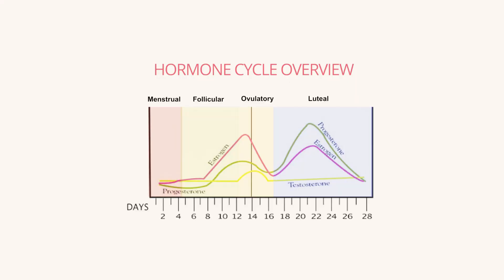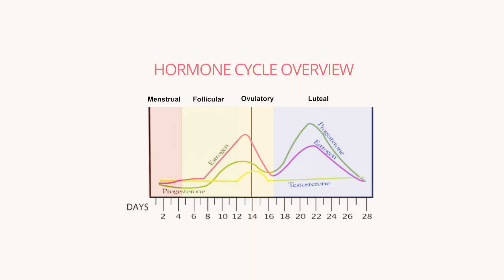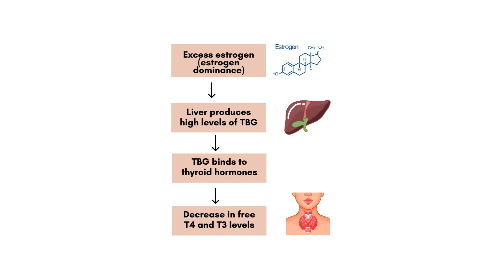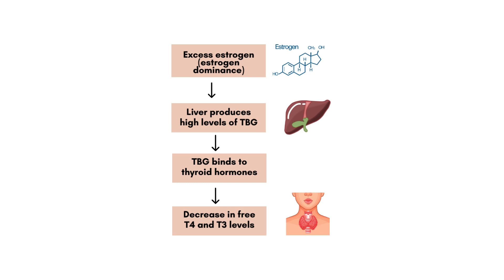Hidden Causes of Thyroid Issues | Hypothyroidism & Hashimotos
Ever wondered why your thyroid health is not improving despite trying everything? Discover the 2 hidden reasons behind your thyroid issues that doctors rarely talk about!

Did you know that there is a link between high estrogen levels and hypothyroidism?

Some common symptoms of high estrogen are:
fatigue, weight gain, irregular/painful/heavy periods, fibroids, cysts, decreased libido, severe PMS, bloating, PCOS, endometriosis, breast cancer etc.

👉🏼 Estrogen dominance occurs when your estrogen levels are too high compared to progesterone OR estrogen is normal but progesterone is too low.

👉🏼 Estrogen is broken down in your liver in order for it to be eliminated. If your thyroid is slow (aka hypothyroidism), this slows the process and results in excess build-up of estrogen.

👉🏼 If your estrogen is high for long periods of time, it causes your liver to produce too much TBG (thyroid binding globulin). TBG binds to thyroid hormone making it inactive & decreases the amount of thyroid hormone in your body causing hypothyroidism

👉🏼 Excess estrogen also has an impact on immune system & can lead to increase in anti-TPO & anti-TG thyroid antibodies leading to autoimmune Hashimotos

➡️ So, the KEY to healing your thyroid & Hashimotos starts with maintaining healthy estrogen and progesterone levels to achieve a balance. ⬅️

Whether you're dealing with diagnosed thyroid issues such as hypothyroidism, Hashimoto's, or just suspect hormonal imbalances might be at play, this video is your guide to finding potential solutions and restoring your health.